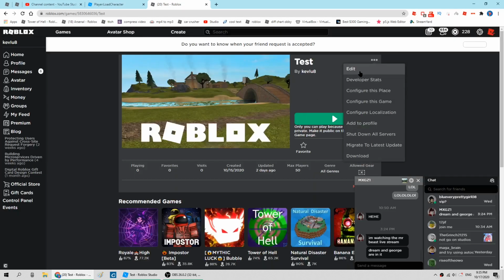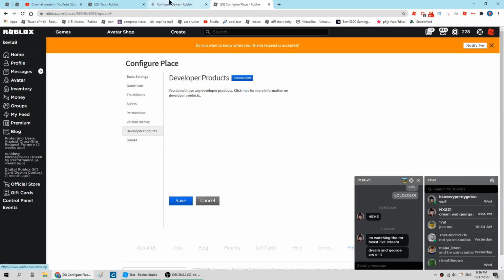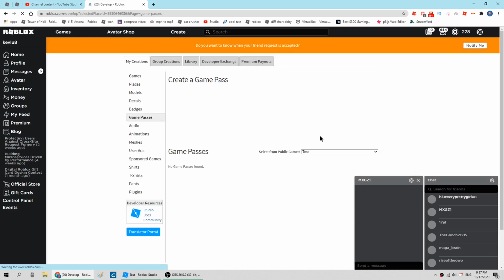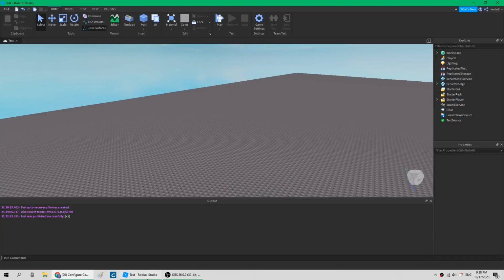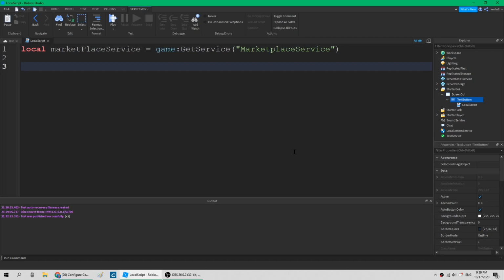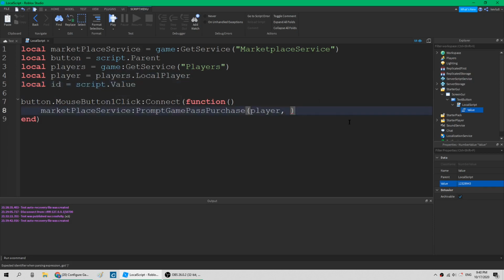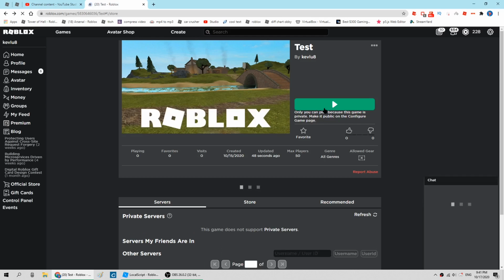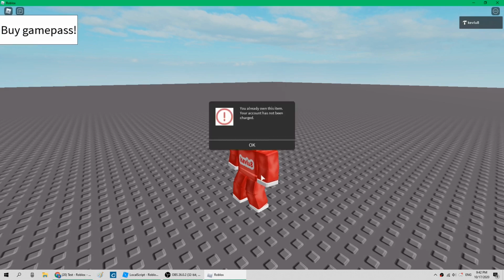How to Prompt Game Pass Purchases - Roblox Studio Scripting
Script:
local player = players.LocalPlayer
local id = script.Value

button.MouseButton1Click:Connect(function()
 marketPlaceService:PromptGamePassPurchase(player, id.value)
end)